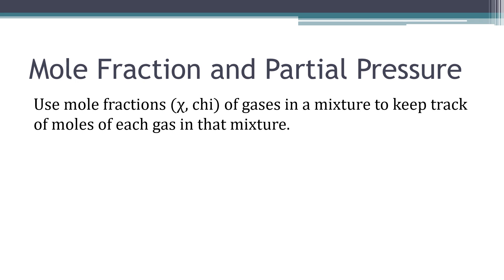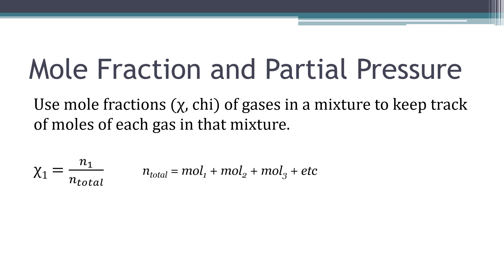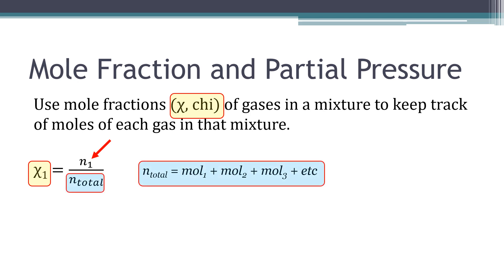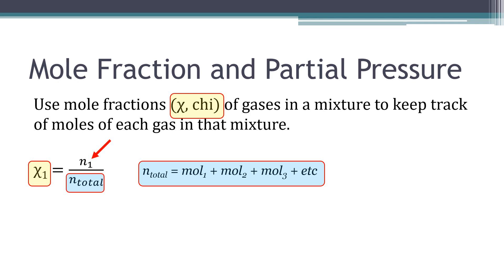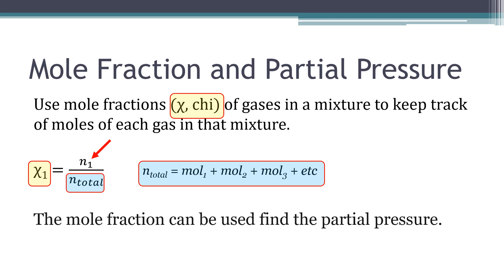Mole Fractions and Partial Pressure Equation Explained (Gas Mixtures)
Mole fractions with respect to gas mixtures is explained. Mole fractions can be used to find partial pressures of gases in a gas mixture.
Video Thumbnail: When gases are mixed, like the balls in the photo, we must keep track of the fractions of moles of each gas in the mixture.